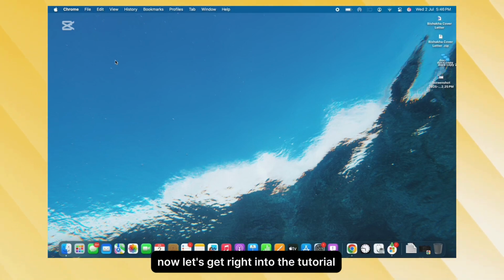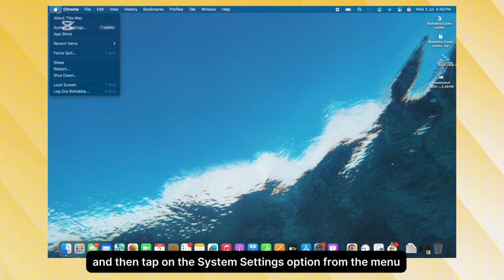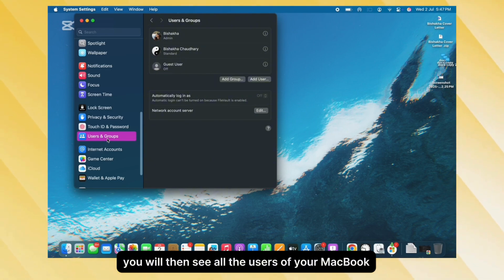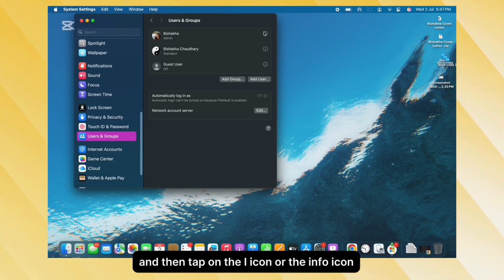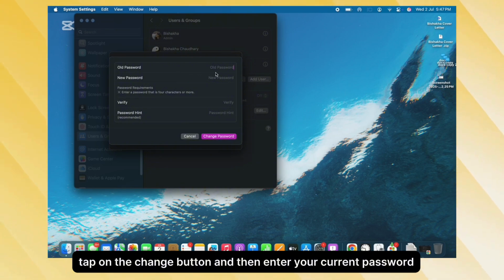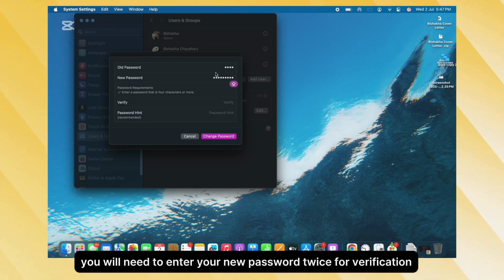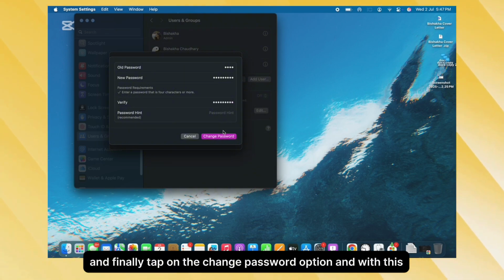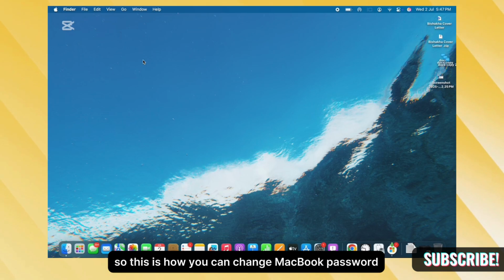How To Change Your Mac Password (2025 Secure Login Guide)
Need to update your MacBook or iMac password for better security or after forgetting the old one? This 2025 guide shows you exactly how to change your Mac login password safely. Whether you're using Touch ID, Apple Silicon (M1/M2/M3), or an Intel Mac, we cover all steps and recovery options. Ideal for users in the US, UK, Canada, Australia, and Hong Kong.